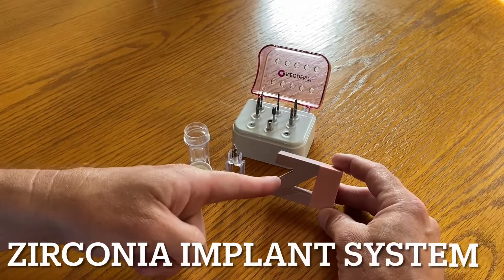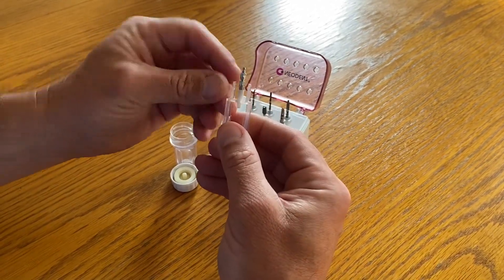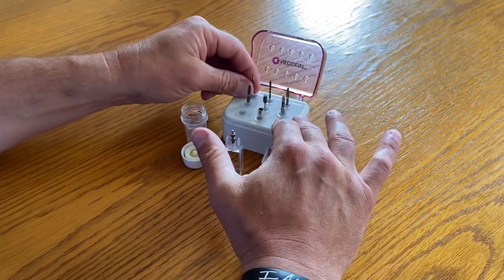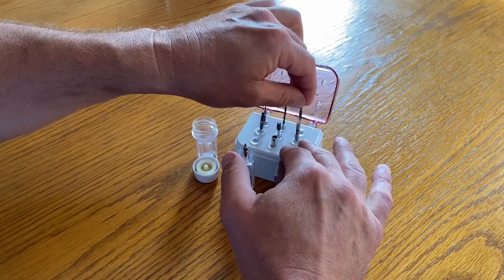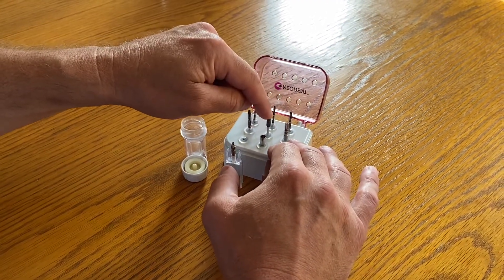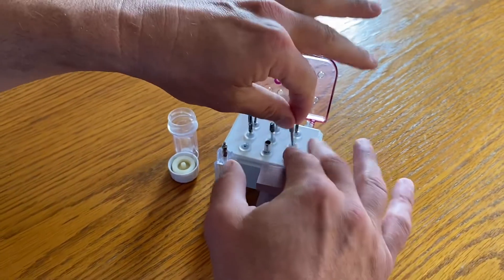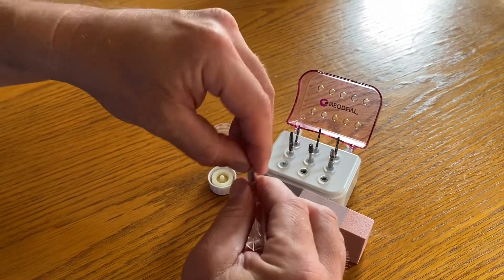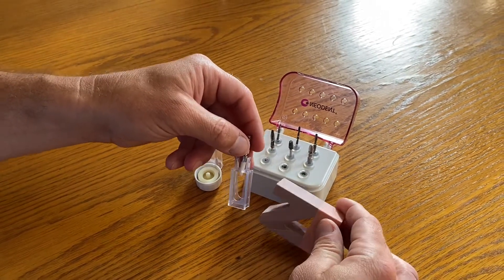Zirconia Implant: Neodent- 2 piece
Zirkonia implant from Neodent with a 3.75 and 4.3 diameter implant in 10, 11.5, 13 lengths.  It has its own unique connection ZILock connection: 6lobes and 6 points inside the connection.  Great primary stability with a taper design and surface is sand blasted and acid-etched.